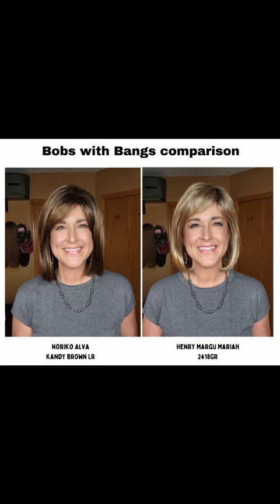BOB WITH BANGS Comparison! Let's look at Noriko Alva and Henry Margu Mariah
*_General disclaimer in compliance with FTC guidelines on all my videos_*
_Some of the products I show have been gifted to me and I always disclose that at the beginning of the video. My opinions and recommendations are 100% my own and as honest as I can make them. Your Purchase supports my wig ministry and for that I am so grateful.  Thank you!_

My measurements
○ Front of Hairline to nape of neck (over top of head)= 12" (average is 14.25")